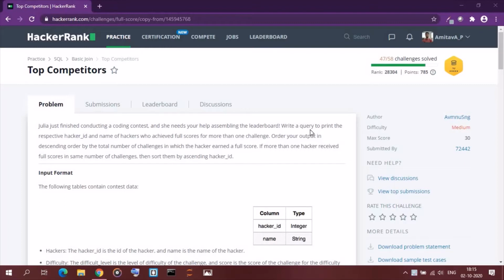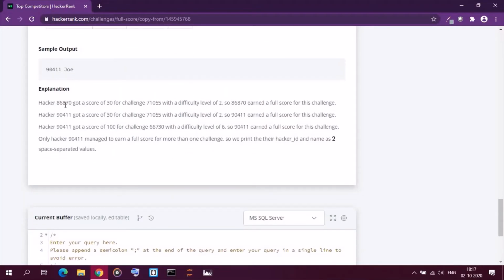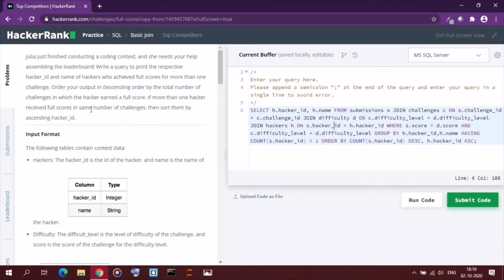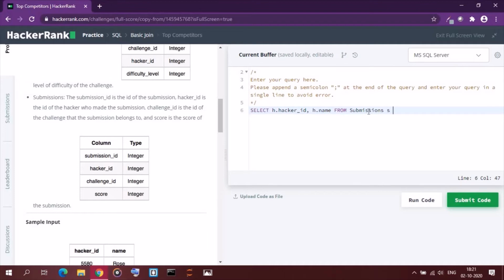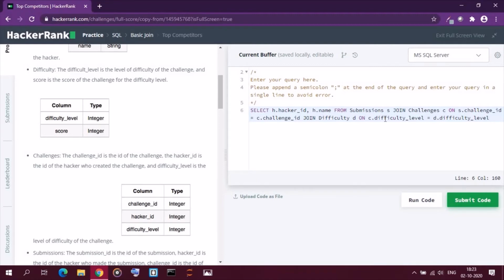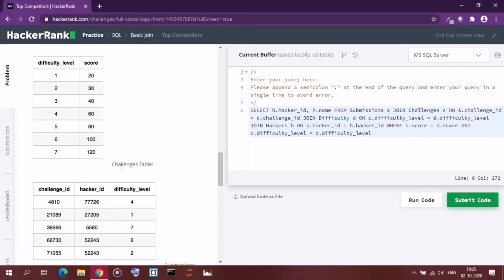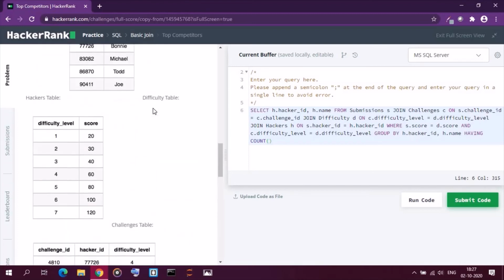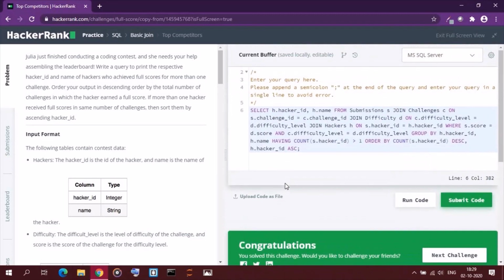Top Competitors | Medium | SQL | HackerRank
This video contains  medium level problem on SQL in HackerRank.You can go through each and every problem solved in this channel for gaining more  knowledge in sql query writing.